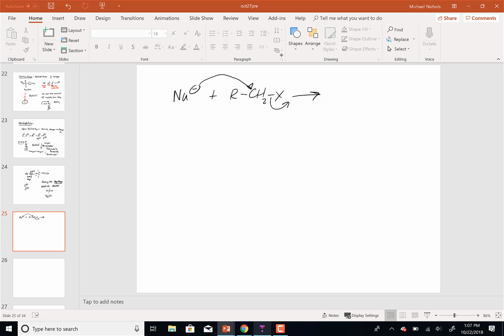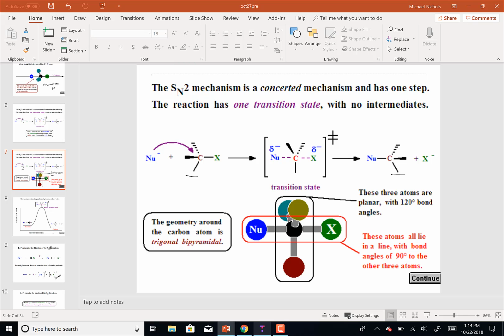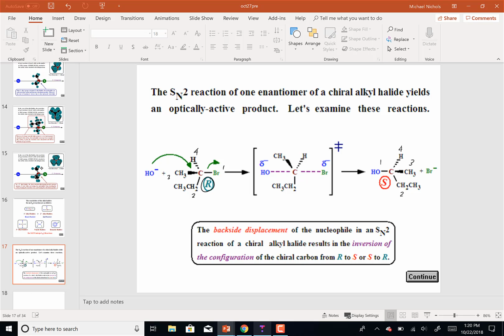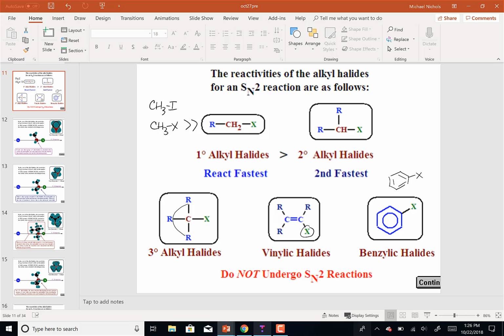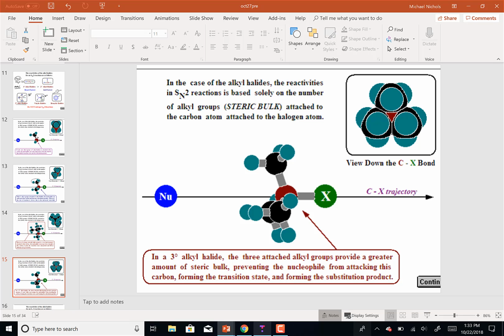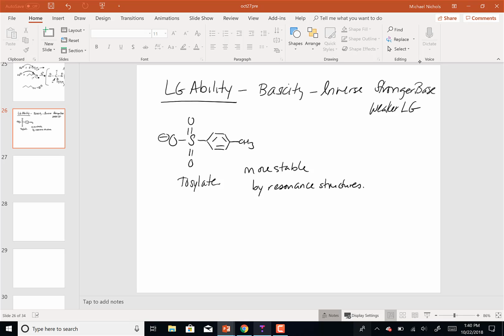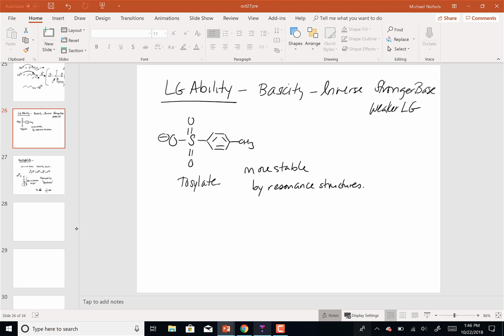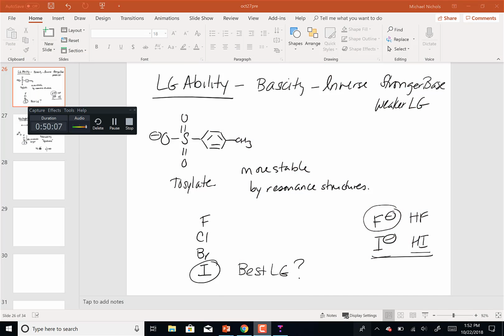Lecture Video Oct 22 2018 1 pm